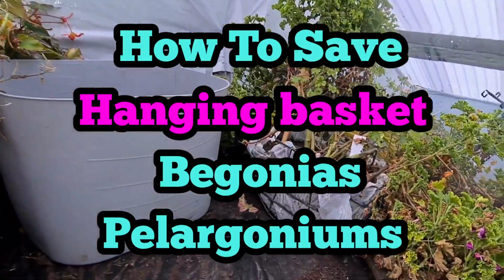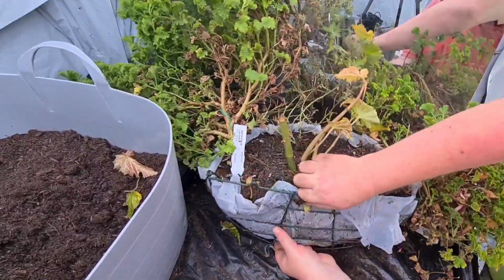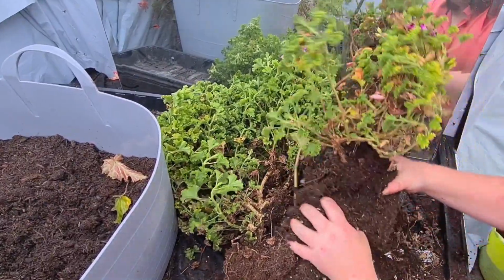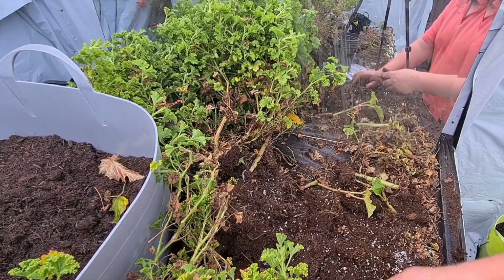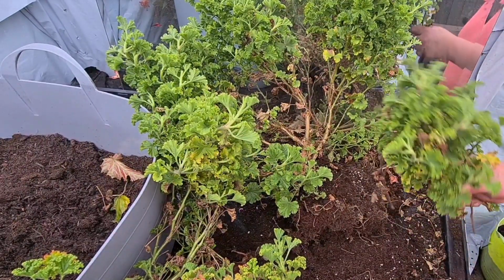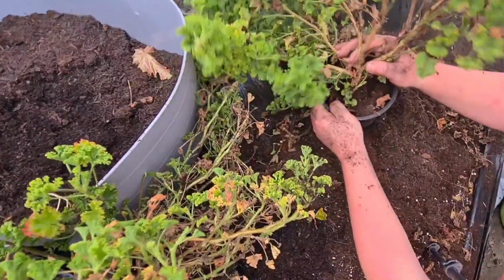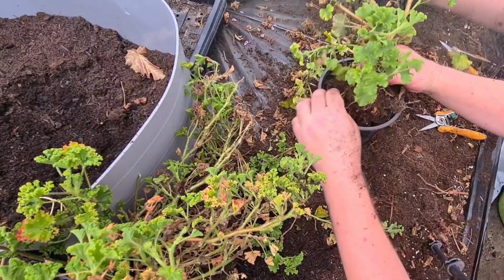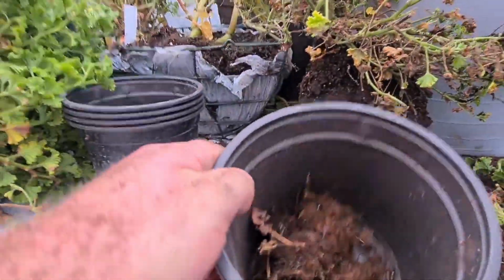How to save your hanging basket begonias / Pelargoniums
Welcome back to my series in this episode I show you how to save money by saving your hanging basket flowers for next year I also show you how i prune back my Pelargoniums and use of cuts as free cutting material who doesn't like free plants not me lol thanks for watching I hope you enjoyed it and found it helpful if so please subscribe thanks